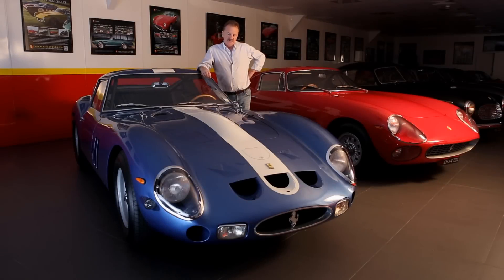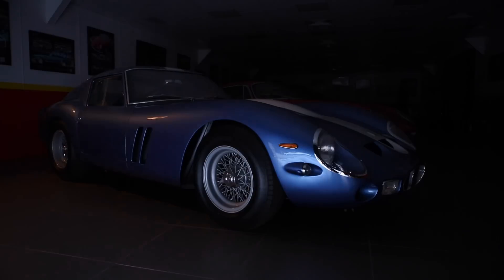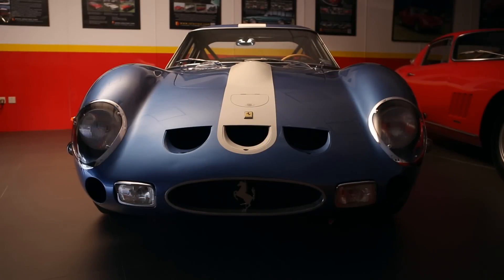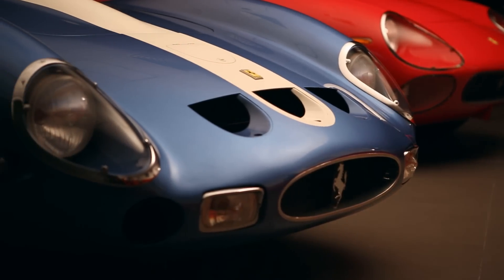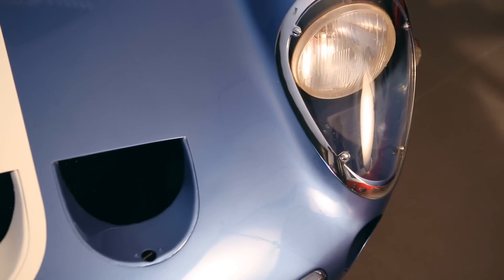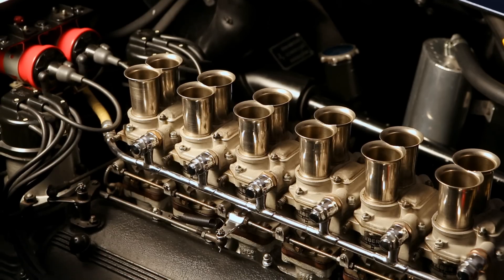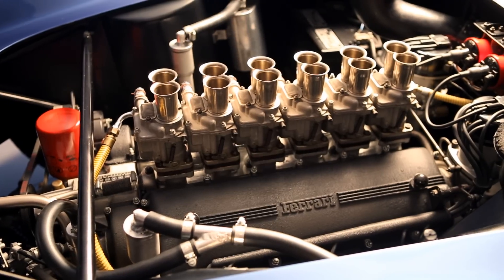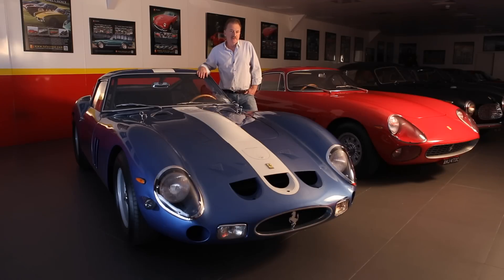Ferrari 250 GTO 3387GT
John Collins of talks about the Ferrari 250 GTO #3387 that Talacrest have for sale